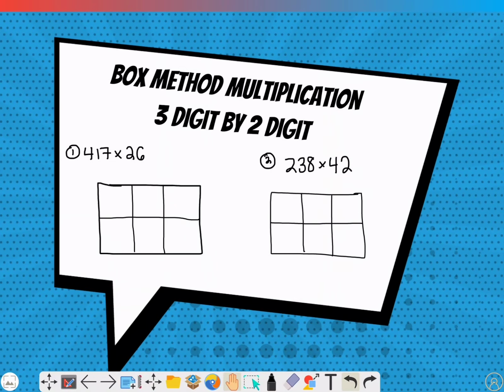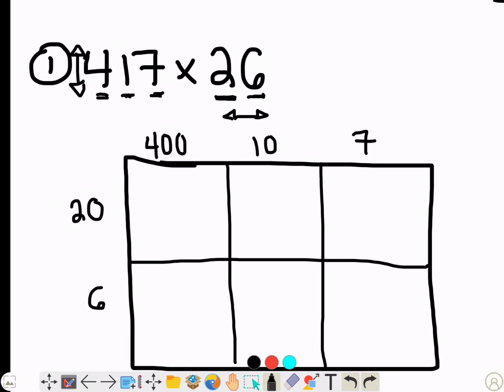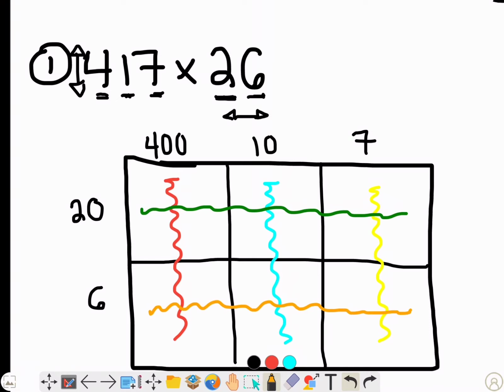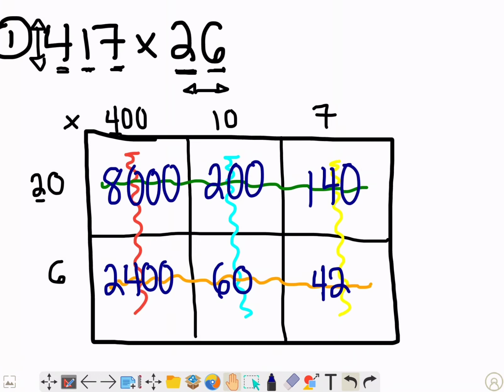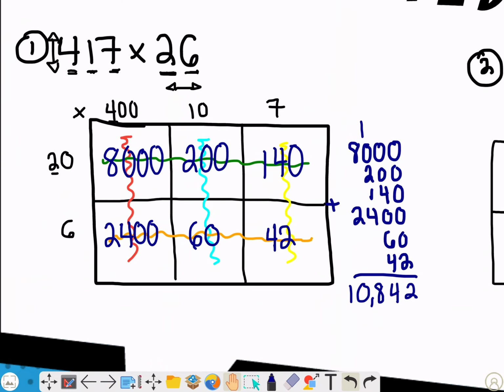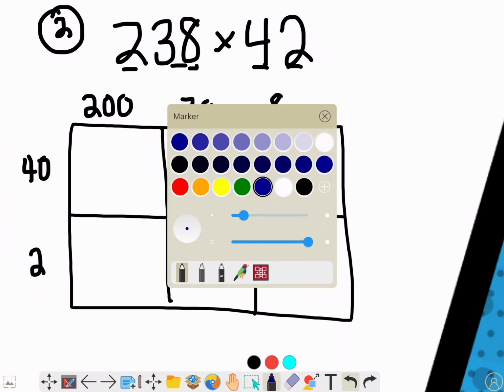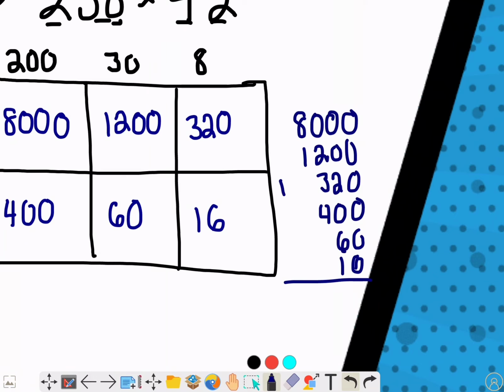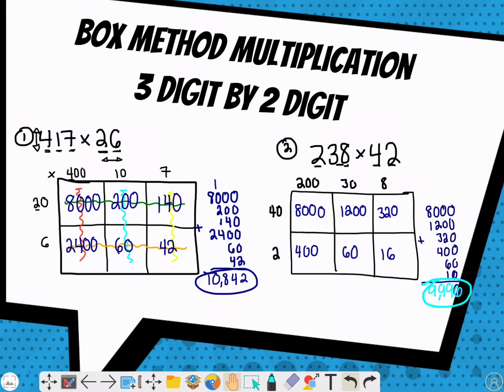Box Method Multiplication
Box method multiplication is a great resource when multiplying whole number factors. Make sure you break your box into the correct number of rows and columns.

The first factor place values will tell you how many columns you need and your second factor place values will tell you how many rows are needed.

Watch the first example then pause the video to try it out on your own and see if you got it right!